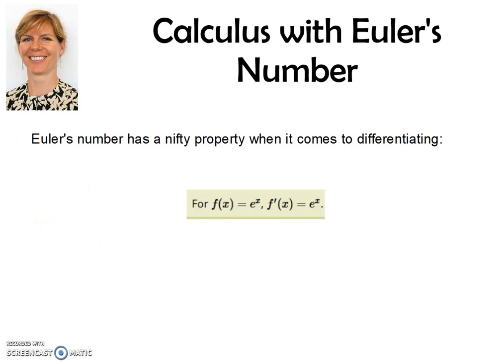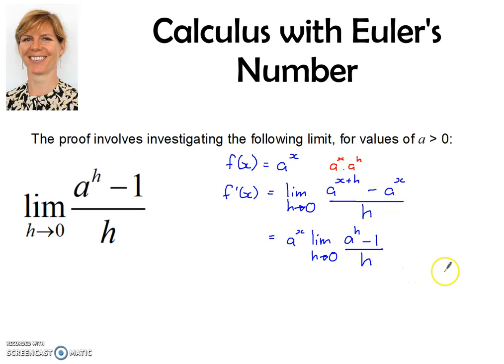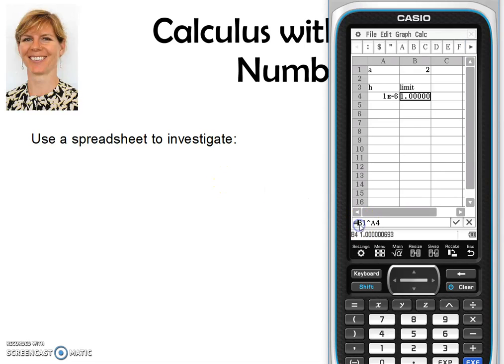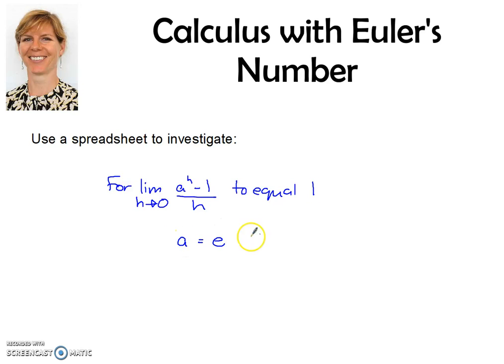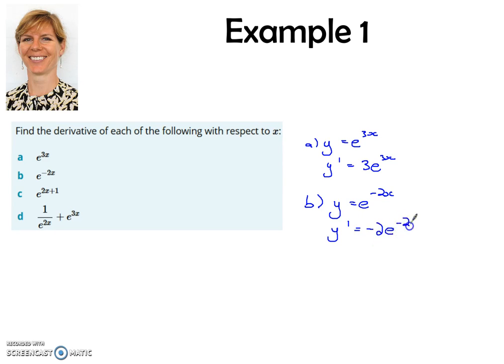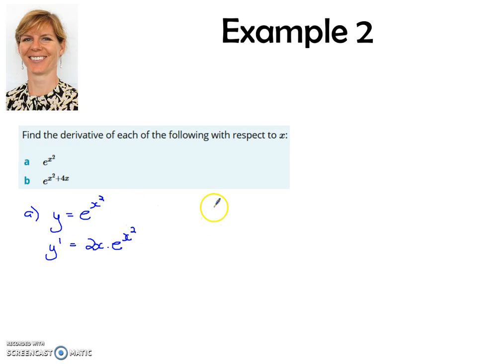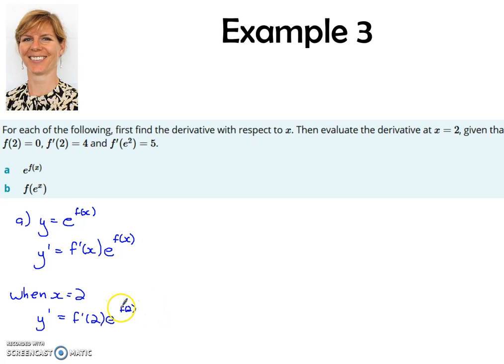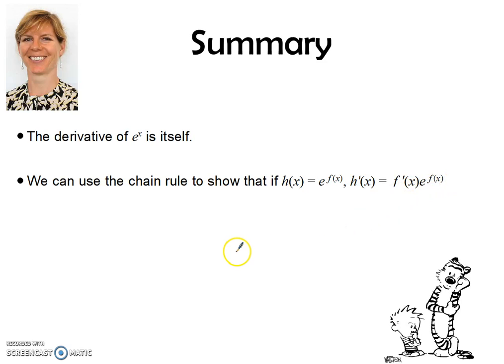Calculus with Euler's Number